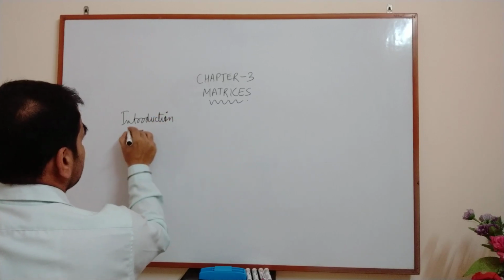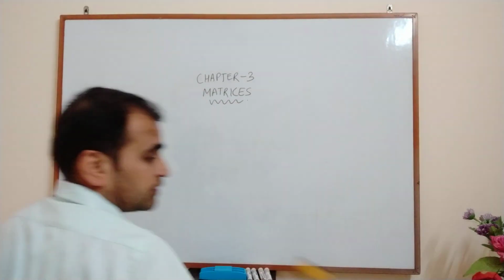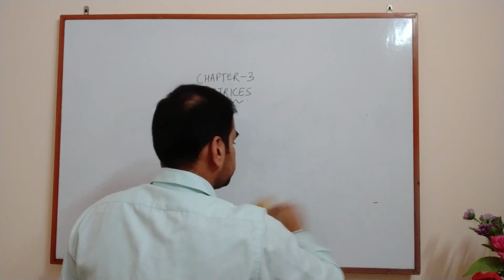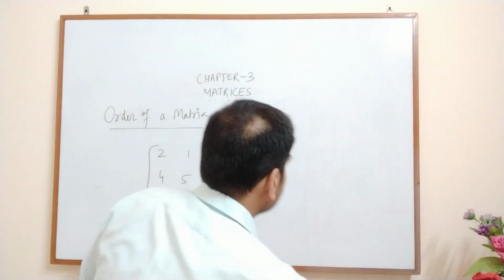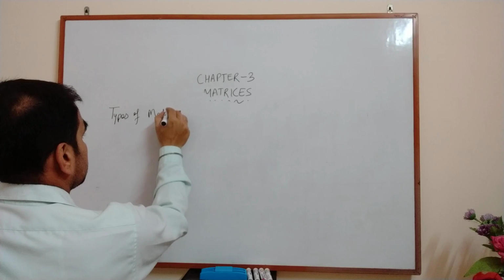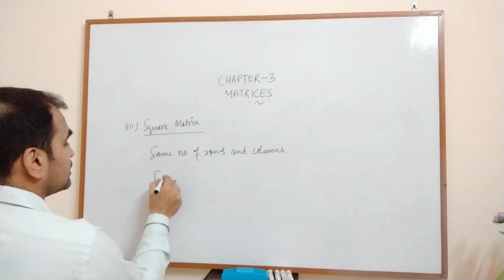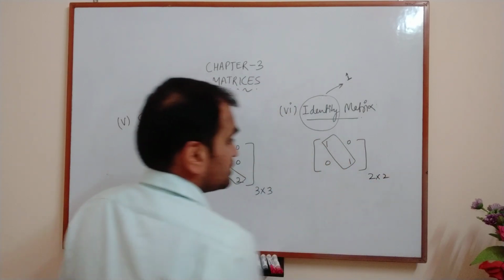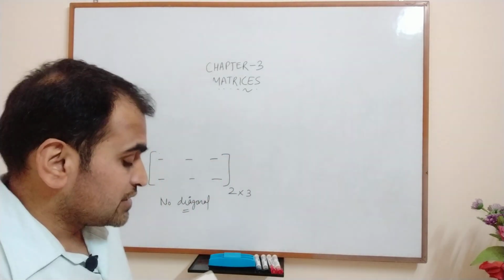(L-1) Class 12 || Matrices || Introduction and Types || Term -1 || NCERT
This video covers introduction to matrices and types of matrices. Order of a matrix. Number of elements in a matrix.

For any query related to matrix you can comment.

Through this channel students can learn math tricks and problem solving. This channel covers almost all the question from NCERT and JEE. Students can ask their doubts 24x7.
Wish you all a very bright future ahead.